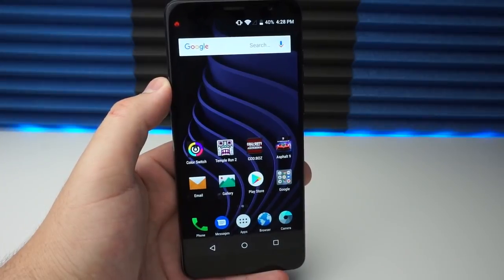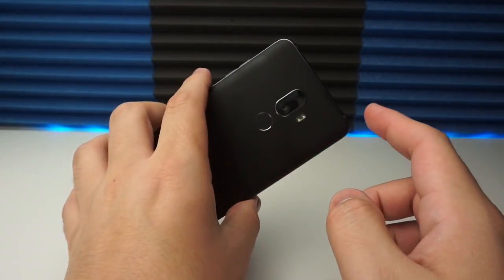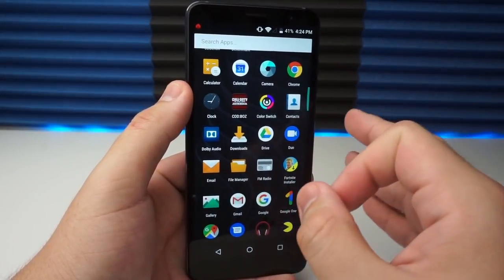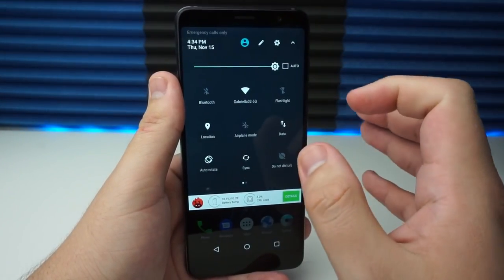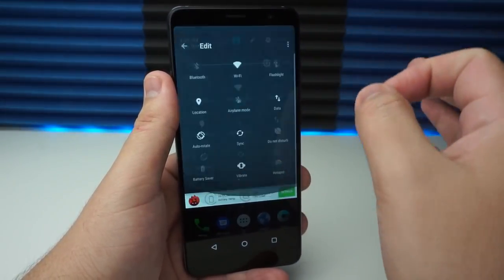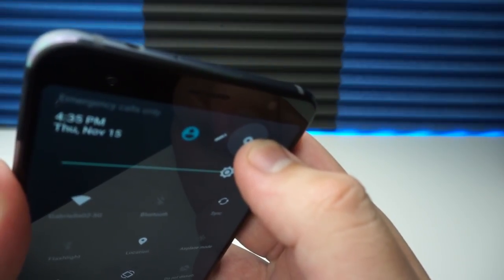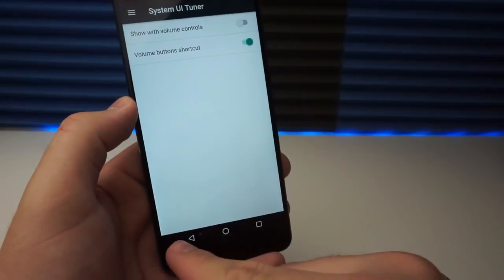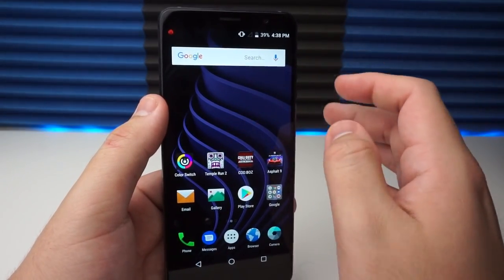3 Secret ZTE Phone Hacks You MUST Know!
3 Secret ZTE Phone Hacks You MUST Know!